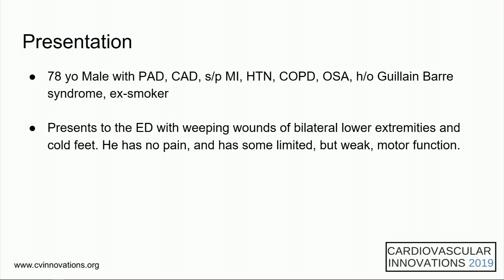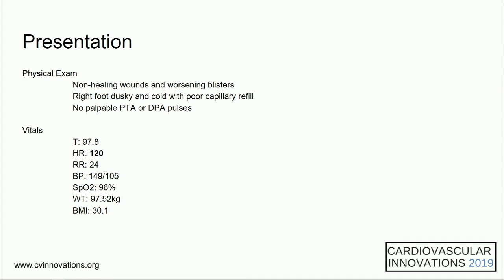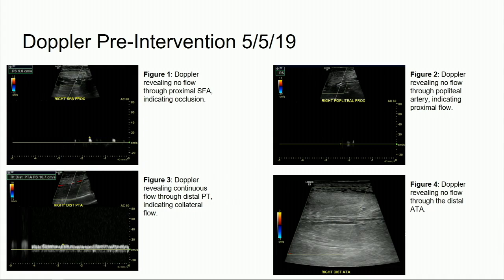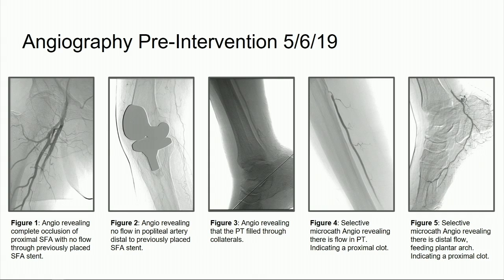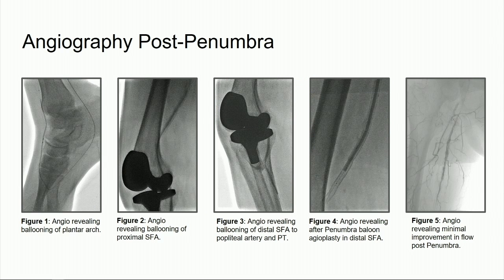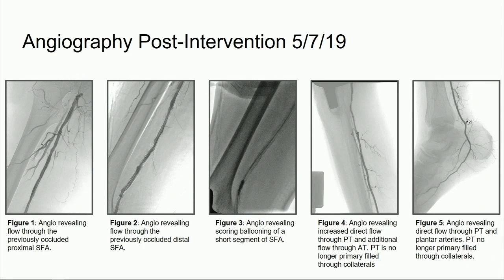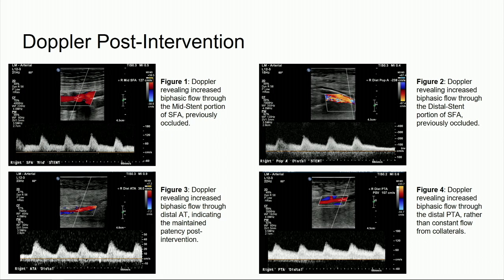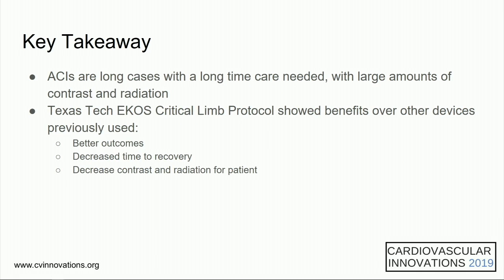CVI 2019_Friday, 7/19_Peripheral Challenging Case Competition Semifinals_Zain Ali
Track: Peripheral
Presenter: Zain Ali